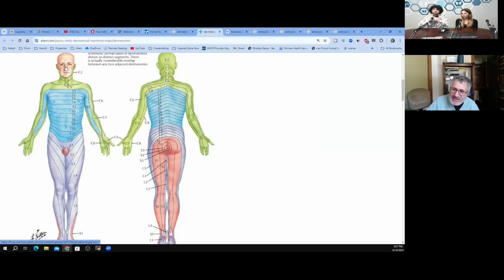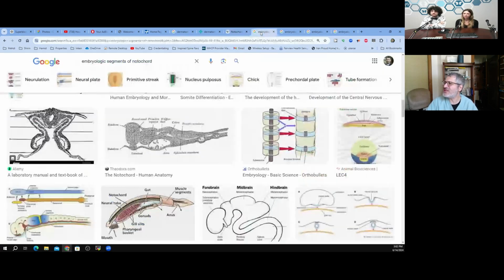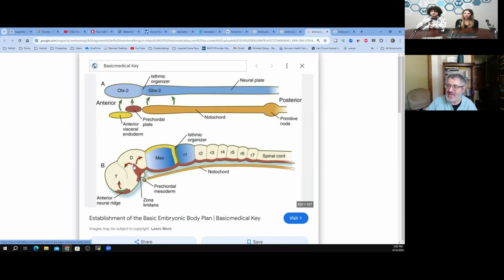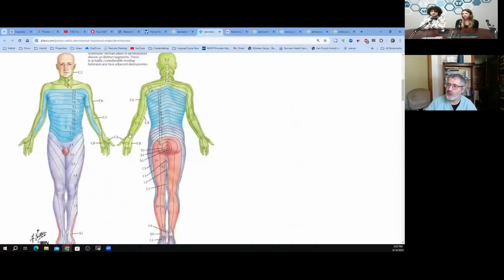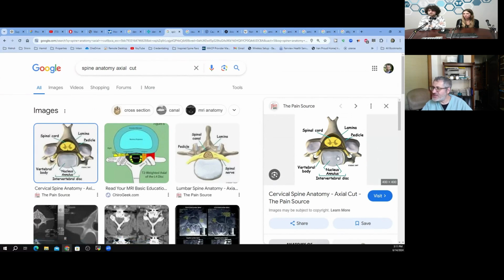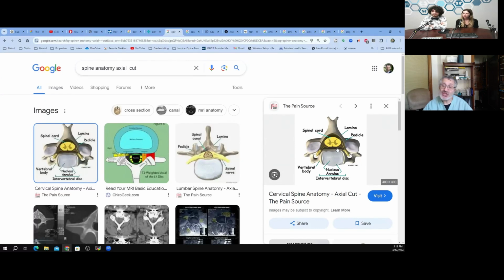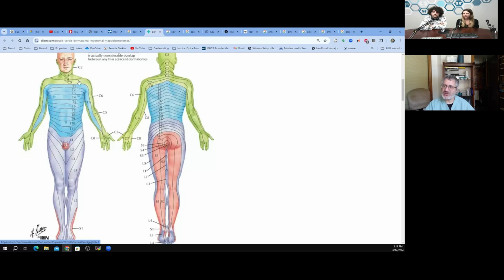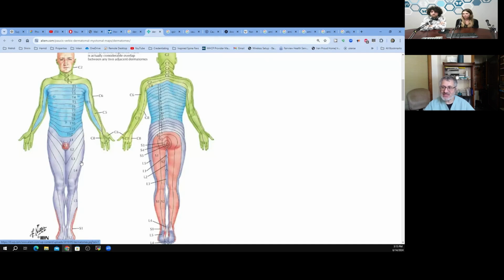What is Radiculopathy - Essence of Medicine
Summary
In this episode of Essence of Medicine, Amanda Armagost and Dr. Abbasi discuss radiculopathy, a condition characterized by pain radiating from compressed nerve roots. They explore the anatomy of the spine and how nerve roots are distributed throughout the body. They also explain the difference between nerve root irritation and radiculopathy, with the latter requiring intervention for relief. The conversation delves into the specific symptoms and distributions of radiculopathy in different areas of the body, such as the chest, spine, and extremities. Overall, the episode provides a comprehensive understanding of radiculopathy and its clinical implications.

Takeaways
- Radiculopathy is a condition characterized by pain radiating from compressed nerve roots.
- Nerve root irritation is temporary and will resolve on its own, while radiculopathy requires intervention for relief.
- The symptoms and distributions of radiculopathy vary depending on the area of the body affected.
- Understanding the anatomy of the spine and nerve root distributions is crucial for diagnosing and treating radiculopathy.